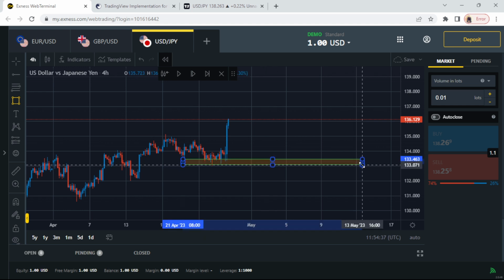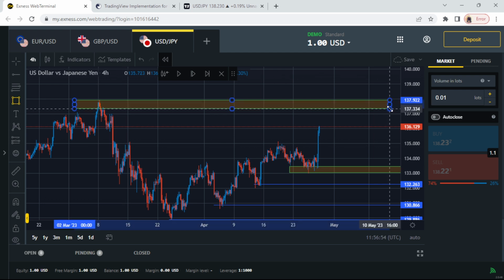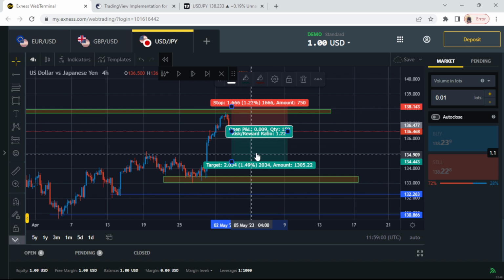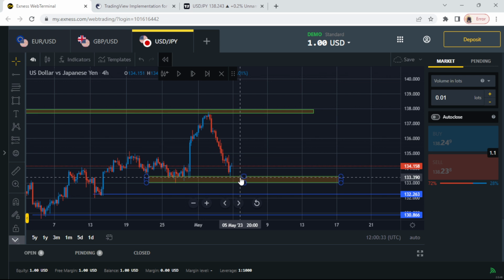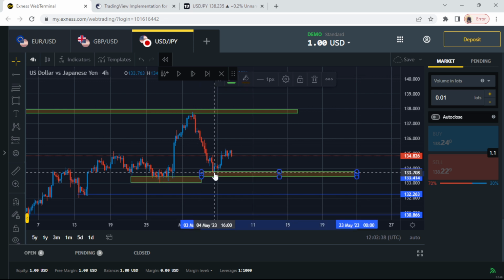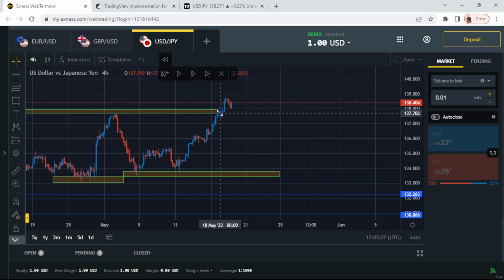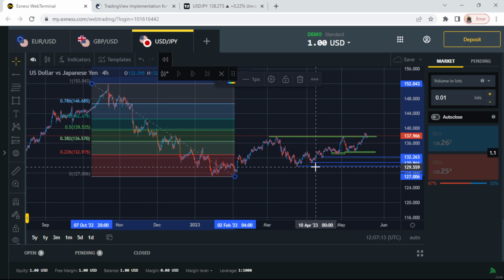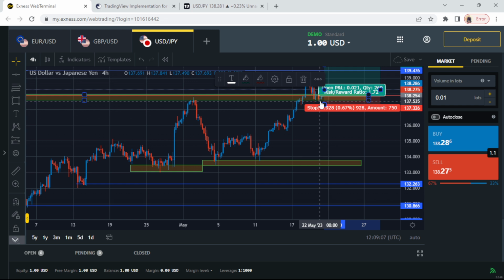SUPPORT & RESISTANCE TRADING STRATEGY (No indicators used, just pure price action) (1/2)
One of ways you can successfully trade support and resistance. On this tutorial i share with you how you can make entries using major key levels for trading reversals and continuations. Before using this strategy please backtest this on historical data on your demo account and forward test the strategy.

Forgive me for the freezing video towards the end of the video. It will get better with time